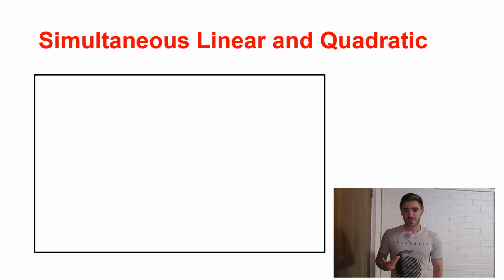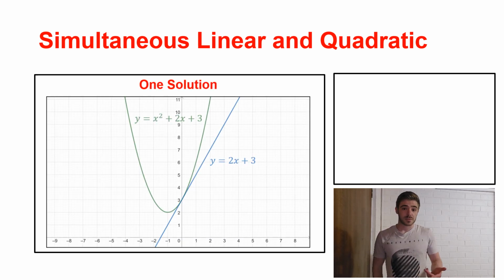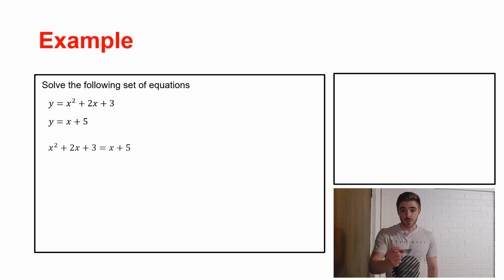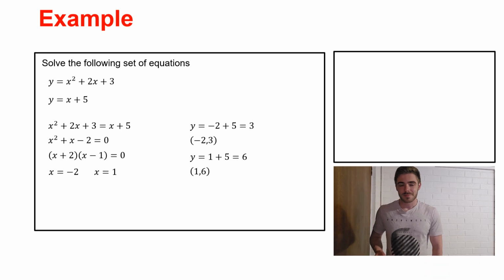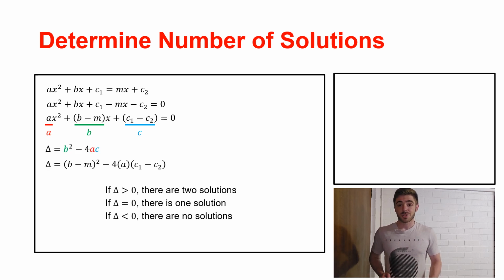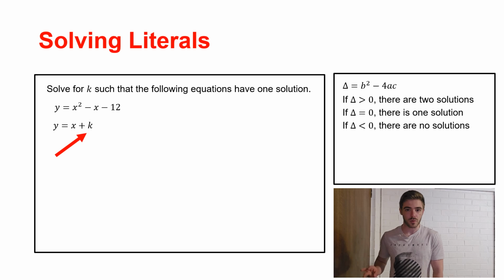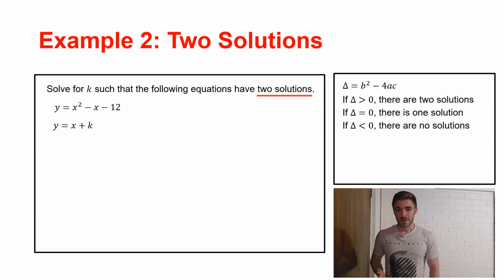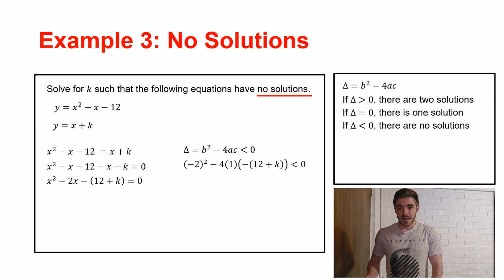Math Methods Simultaneous Linear and Quadratic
Chapters:
0:00 Intro
0:27 Simultaneous Linear and Quadratic
1:10 Example
2:05 Determine Number of Solutions
2:55 Example
3:13 Solving Literals
3:41 Example 1: One Solution
4:10 Example 2: Two Solutions
4:40 Example 3: No Solutions